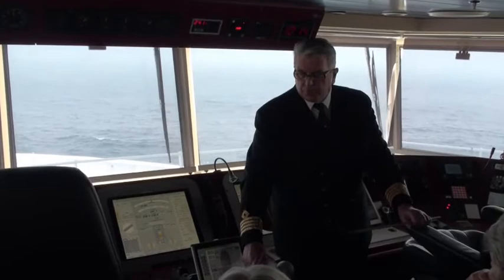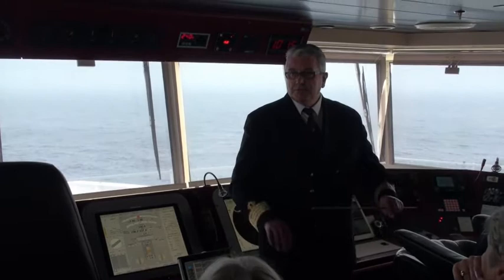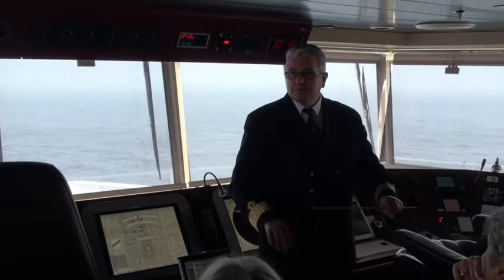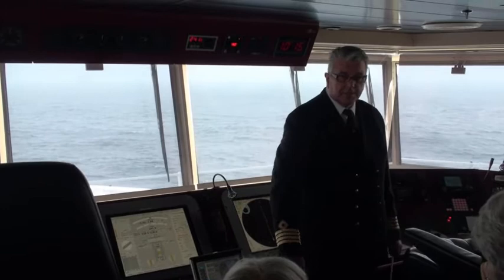Antarctica - MV Fram, Elephant Island, South Shetland and Polish Arctowski Station